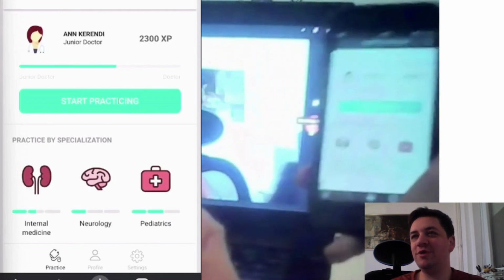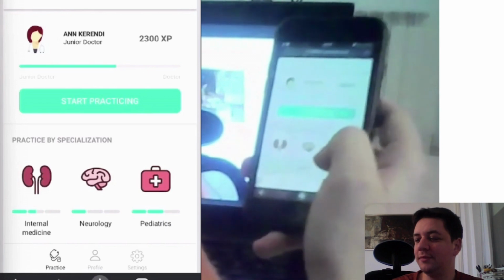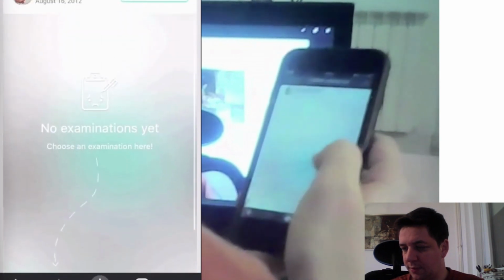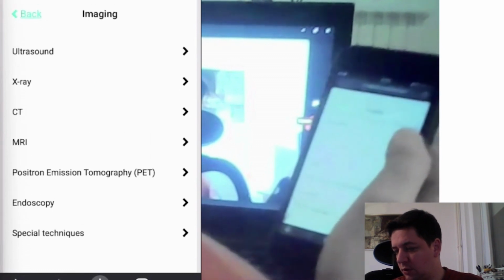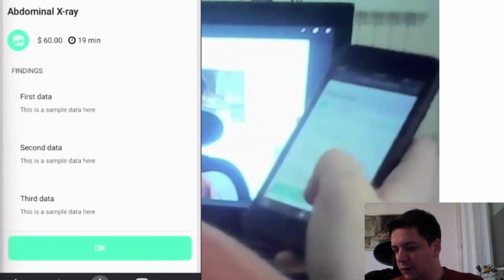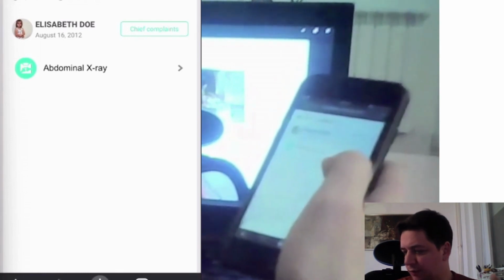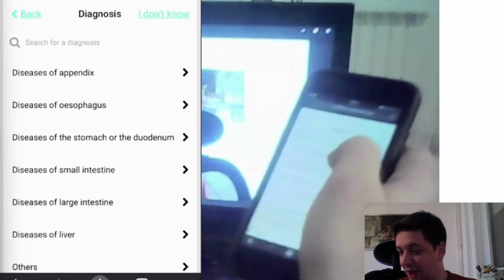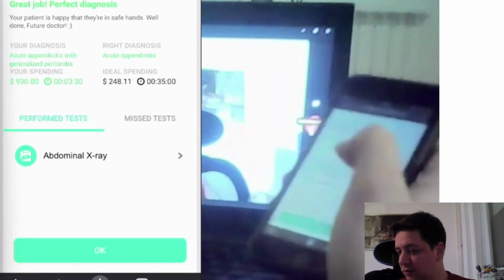Marko Filipovski_user_test_recording_2023